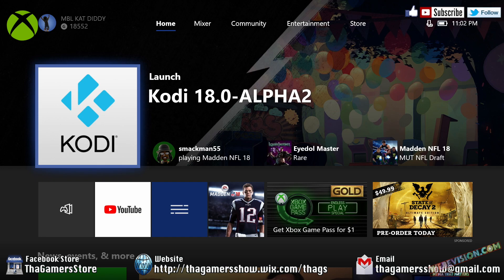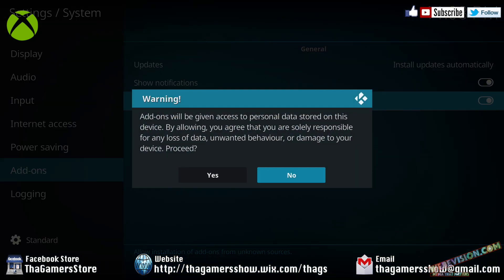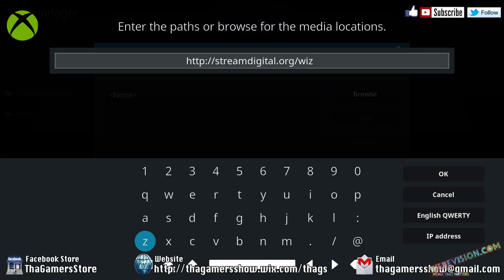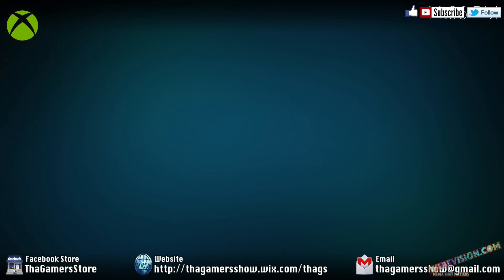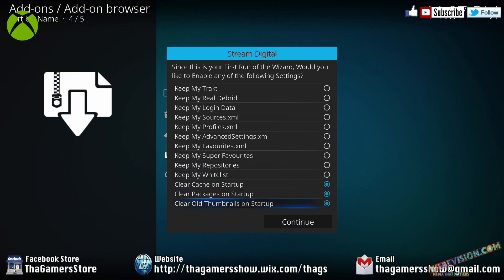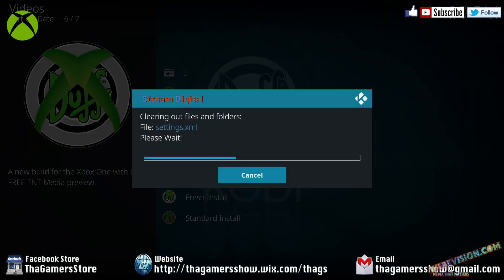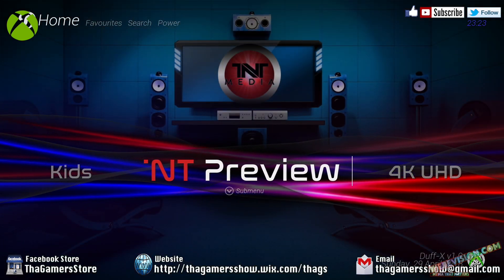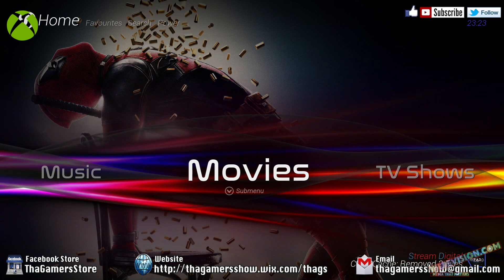SE05EP106: Duff X Xbox One Kodi 18 Build Tutorial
This video is about SE05EP101: Duff X Xbox One Kodi 18 Build Tutorial.

Tha Gamers Show Help Line

vTime
Tha Gamers Show/Fred Y
Tha Gamers Show/Mike C

Skype
thagamersshow

thagamersshow

Mike C Game Tags

Playstation:            disMANTLER
Xbox:                      MAC1onE
Wii U:                      mac1onE
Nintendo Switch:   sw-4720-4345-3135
GOG.Com:              DisMANTLER187
Steam:                    DisMantler187
Origins:                   disMANTLER187
Rainway:                 DisMantler187
Discord                   disMANTLER#5265
vTime:                    Tha Gamers Show/MikeC                                                                                                    Uplay:                    MBL_Kat

Fred Y Game Tags

Playstation:            Kat_Diddy
Xbox:                      MBL Kat Diddy
Wii U:                      mblkatdiddy
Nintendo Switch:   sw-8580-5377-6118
GOG.Com:              MBLKATDIDDY
Steam:                    mblkatdiddy
Origins:                   mblkatdiddy
Rainway:                 MBLKatDiddy
vTime:                     Tha Gamers Show/Fred Y
Uplay:                     MBL_Kat
Battle Net:              MBLKatDiddy
Windows VR           MBL Kat Diddy
Ouya:                      MBL_Kat_Diddy
Apple:                     kat diddy
Origin:                    mblkatdiddy
Oculus:                   MBLKatDiddy
Social Club:            MBL_Kat_Diddy
Epic Games:           Kat Diddy